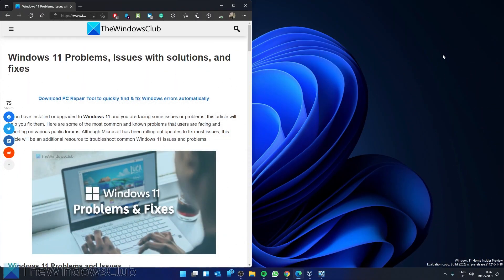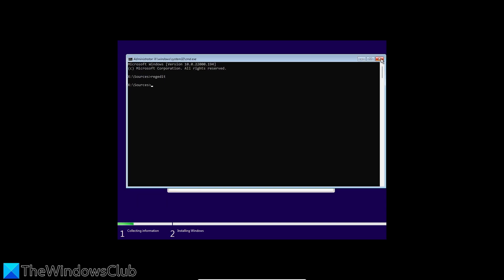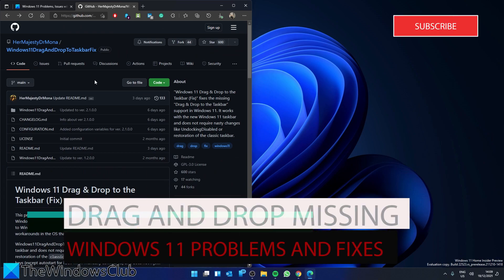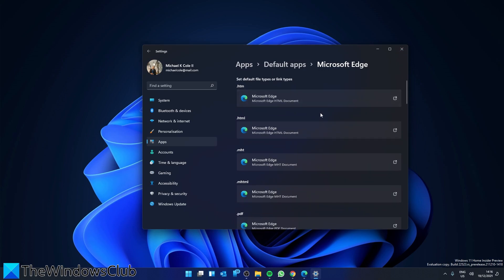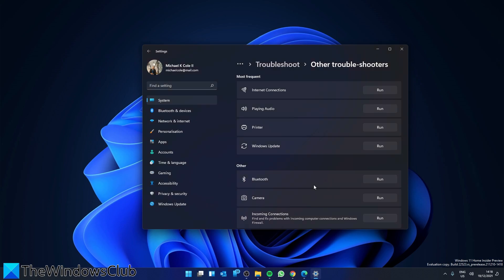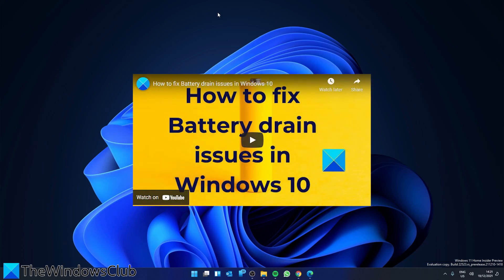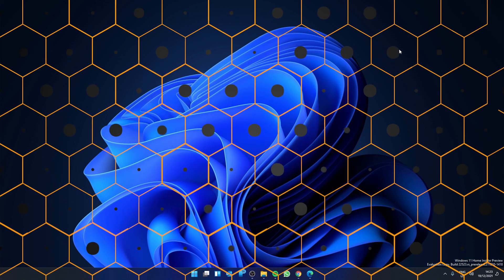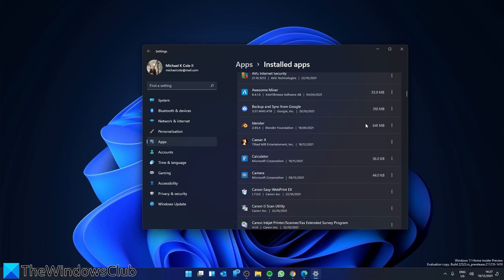Windows 11 Problems, Issues with solutions, and fixes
If you have installed or upgraded to Windows 11 and you are facing some issues or problems, this guide will help you fix them. Here are some of the most common and known problems that users are facing and reporting on various public forums. Although Microsoft has been rolling out updates to fix most issues, this guide will be an additional resource to troubleshoot common Windows 11 issues and problems.

Some of the common Windows 11 problems and issues are:

1] This PC doesn’t currently meet Windows 11 system requirements

2] Unable to activate

3] Unable to drag and drop items to the Taskbar

4] Blank widgets

5] Unable to download apps from Microsoft Store

6] Slow internet connection or not working

7] Slow boot time

8] Printer not working

9] Windows 11 draining battery fast

10] Unable to change the default browser

11] High CPU and Memory usage

12] Slow File Explorer

13] Full of bloatware

14] Blank screen

15] Slow performance

Timecodes:
0:00 INTRO
0:25 NOT MEETING MINIMUM REQUIREMENTS
3:19 ACTIVATION
4:21 DRAG AND DROP GONE
5:19 WIDGETS NOT LOADING
6:35 MICROSFT STORE PROBLEMS
7:37 SLOWER INTERNET SPEED
8:44 SLOW START UP
9:34 PRINTER ISSUES
10:32 BATTERY ISSUES
10:53 CHANGING THE DEFAULT BROWSER
12:08 High CPU and Memory usage
12:37 Slow File Explorer
14:!7 Full of bloatware
15:03  Blank screen
15:39 Slow performance